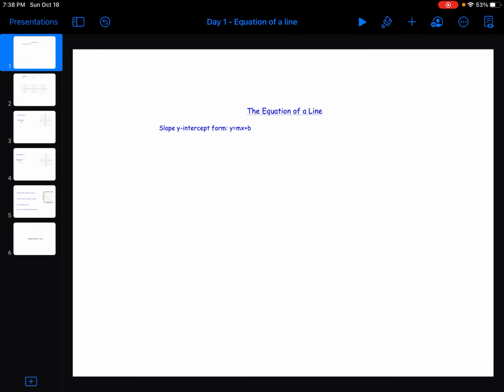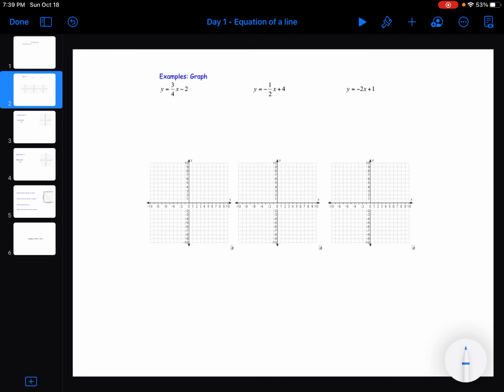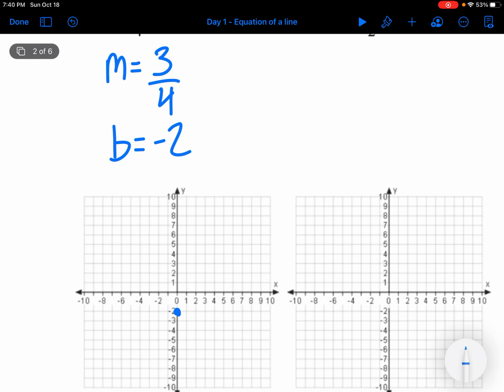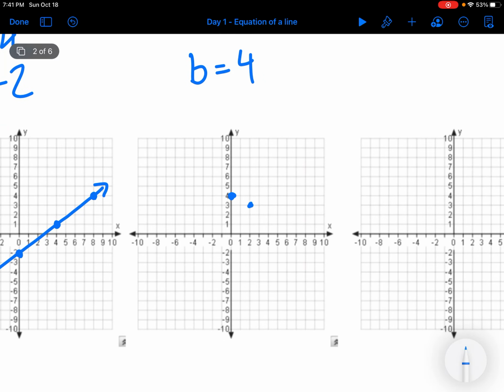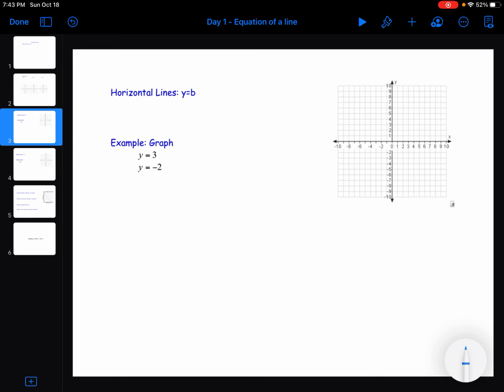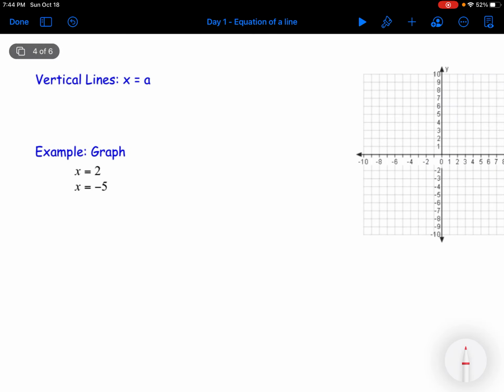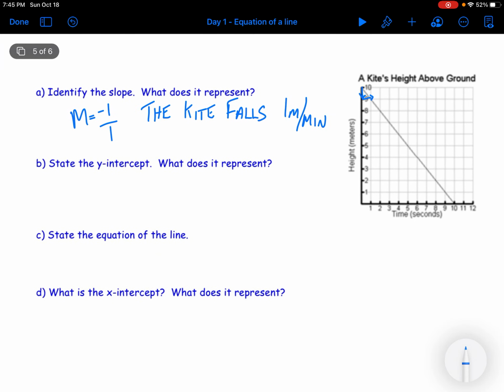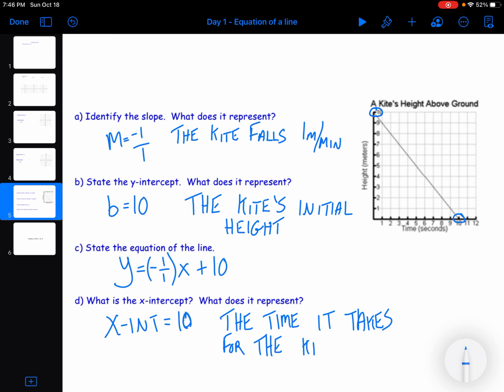Slope Intercept form of a line